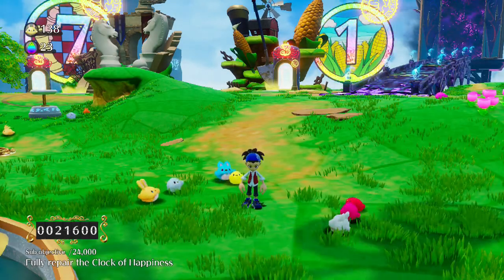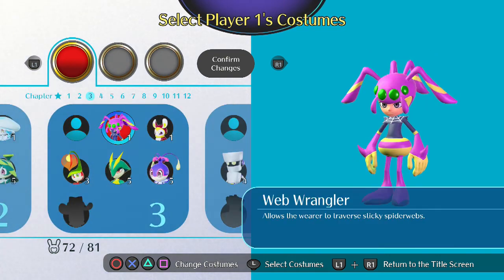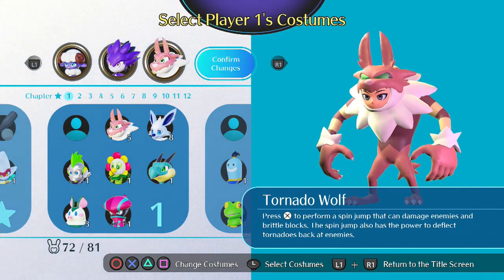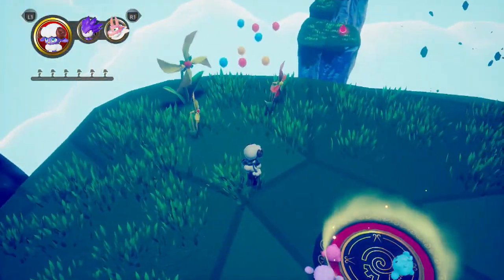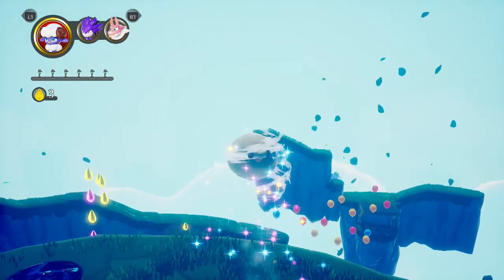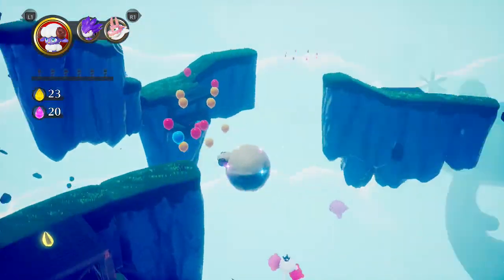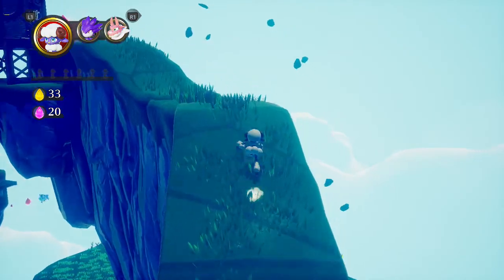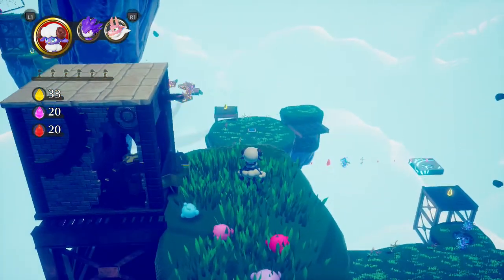Let's Play Balan Wonderworld [36] Chapter 4 Act 3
Since one of the 3rd Act costumes I need is in this chapter, it's the one we head to.  This one is a bit of a challenge, but is a good puzzle.  I'm not the best at it, but I try.  In the end we do collect all the statues, now we can head back to the previous Chapter.